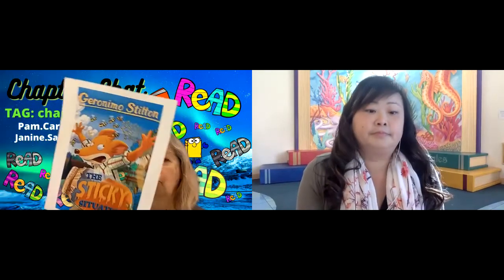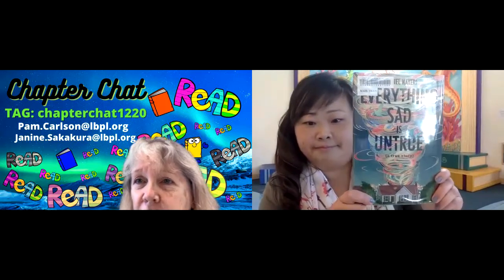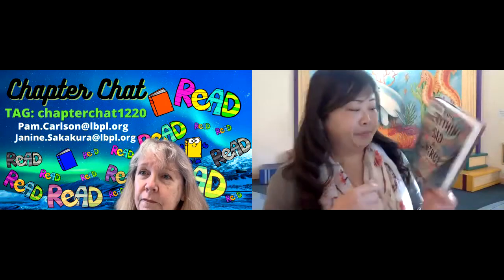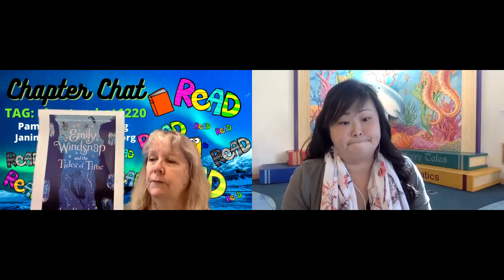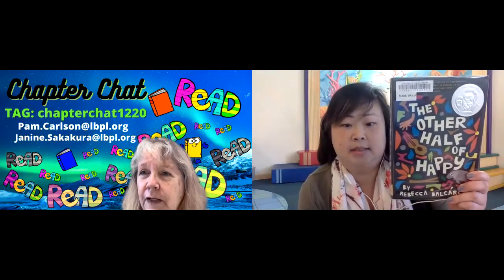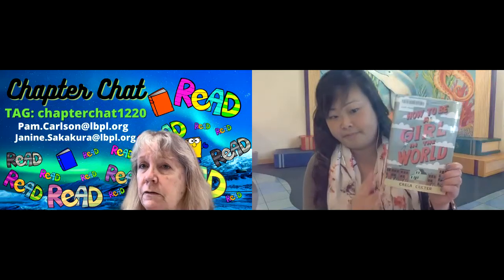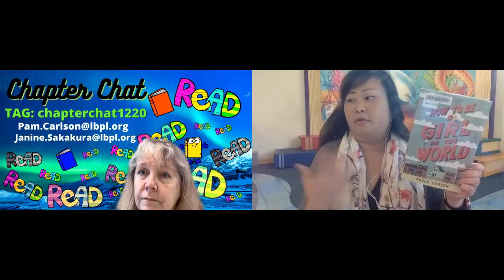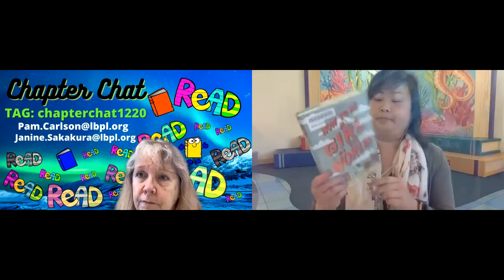Chapter Chat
Looking for some great book recommendations for your Elementary or Middle School student? Then look no further than Chapter Chat, our monthly review of new books that are perfect for school-aged kids!